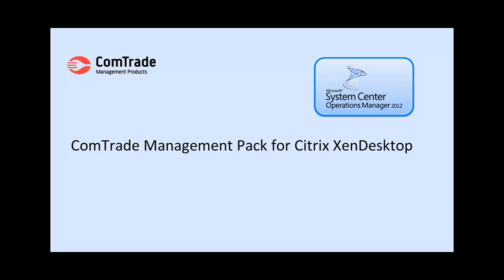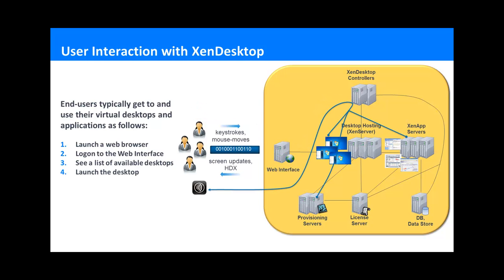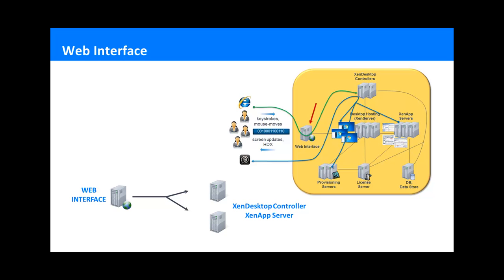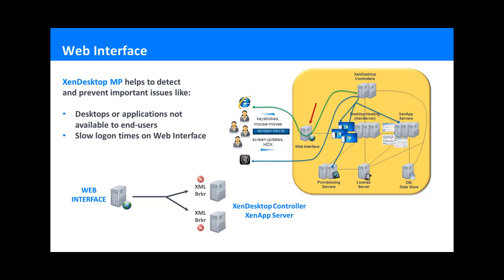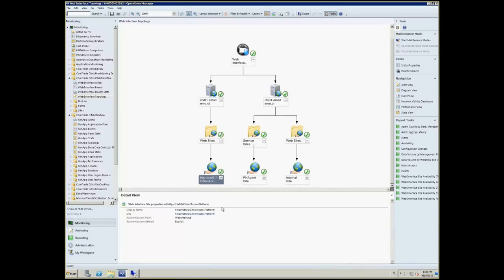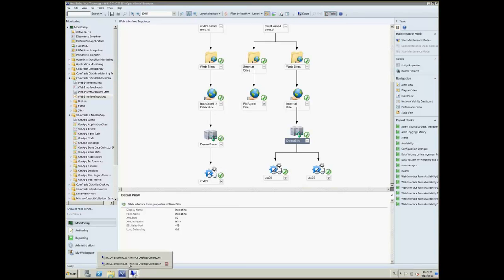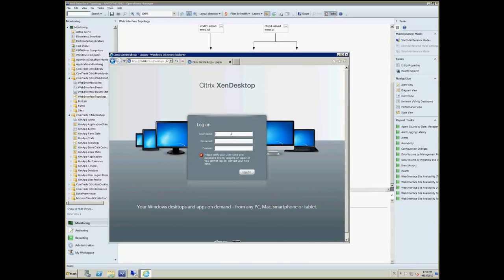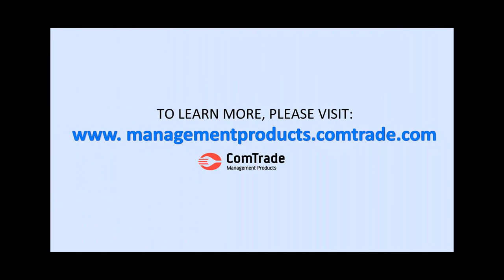ComTrade Management Pack for Citrix for Microsoft System Center Operations Manager 2012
An example of how Management Pack for Citrix integrates into MS System Center Operations Manager 2012 and what are it's features (demonstrated on the Web Interface component).